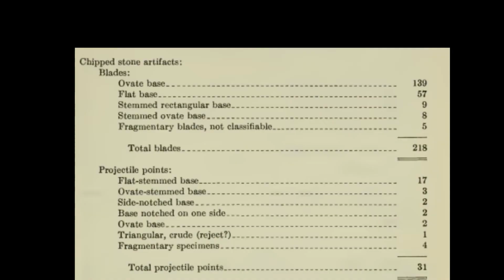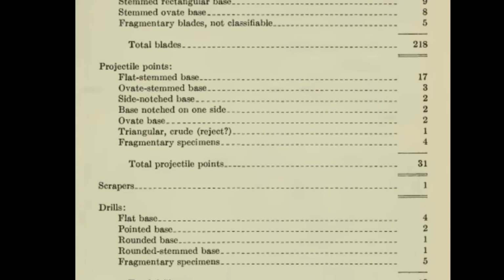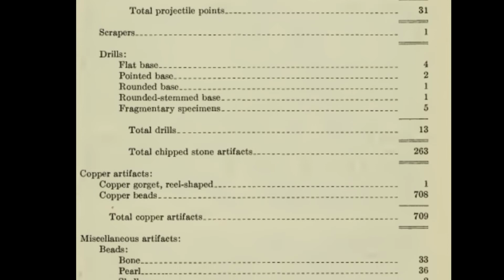The Grave Creek Mound, Grave Creek Stone, and The Adena | West Virginia History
Over the last few years I've had several people ask me about my thoughts on the Grave Creek Stone.  Last time I talked about the mound and stone was back when I still did videos on a smartphone and decided it was time to revisit the topic.  In this episode we are going to visit the Grave Creek Archeologic Complex in Moundsville, West Virginia. Where we'll talk Penitentiary, Big Wheels, and my county rival John C. McEldowney to try and get to the bottom of some of these early archeological hoaxes.